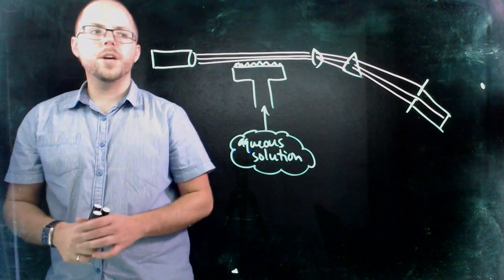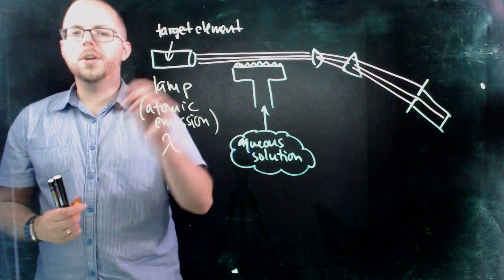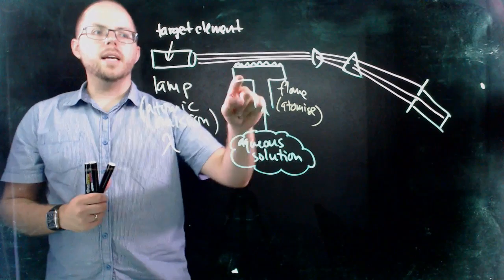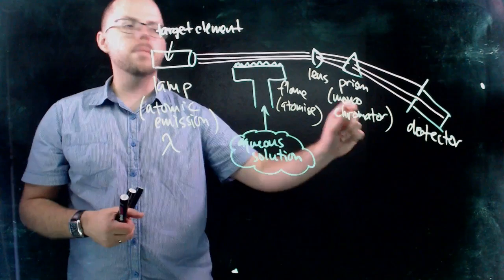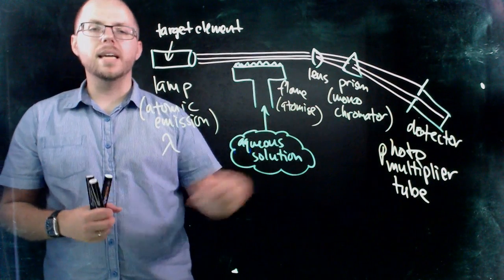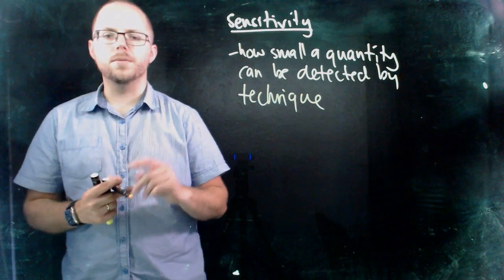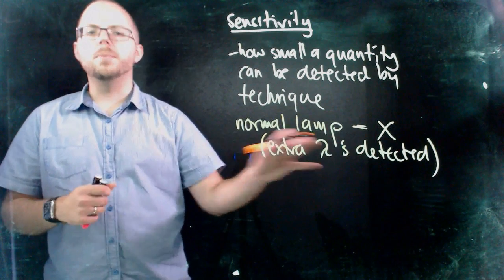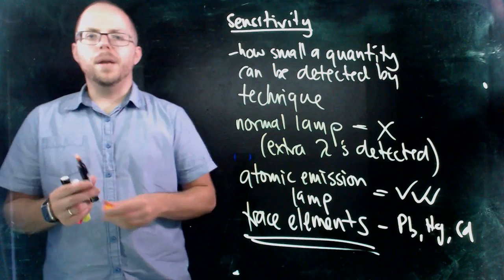How Atomic Absorption Spectroscopy (AAS) Works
In this episode of Keipert Labs, we examine how atomic absorption spectroscopy (AAS) works. We'll look at the role of each section of the instrument and how they contribute to AAS's usefulness in analytical chemistry. Tune in to find out more!